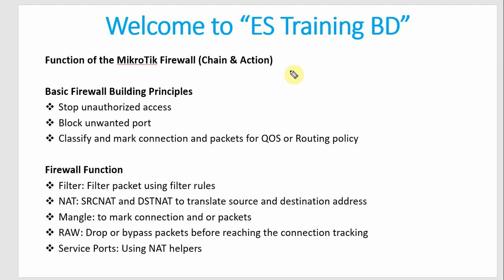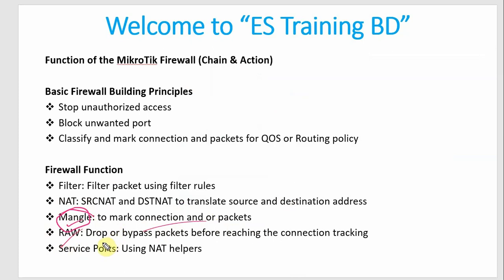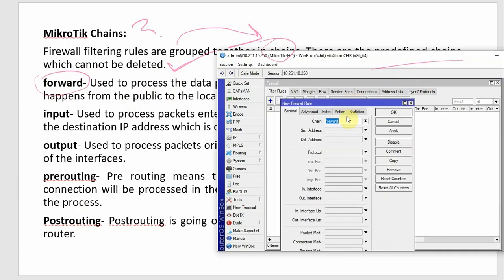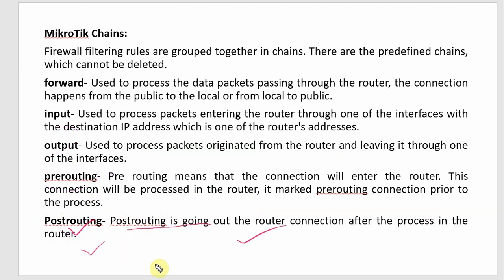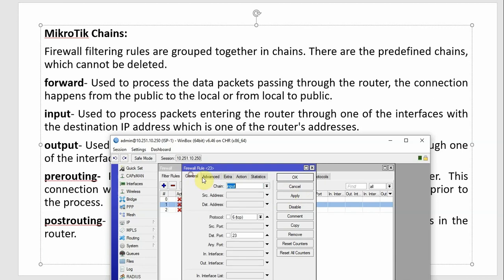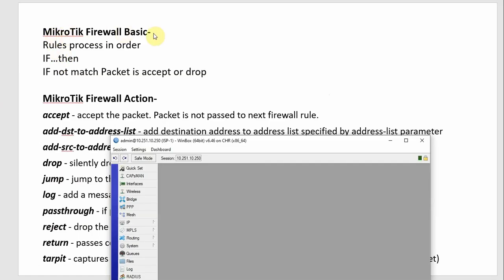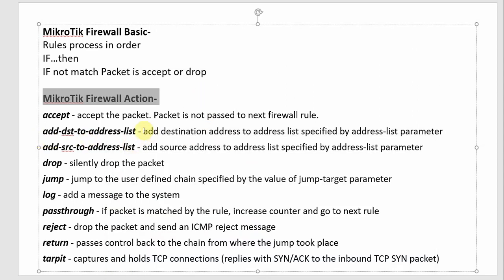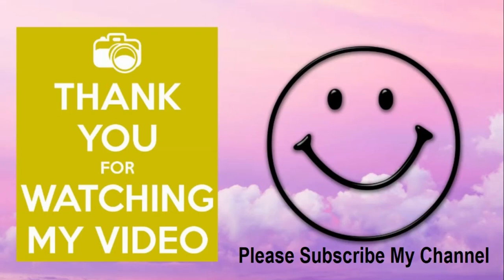Function of the MikroTik Firewall Chain & Action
in this video you will understand, Function of the MikroTik Firewall Chain & Action.